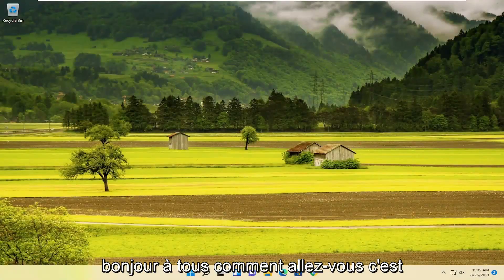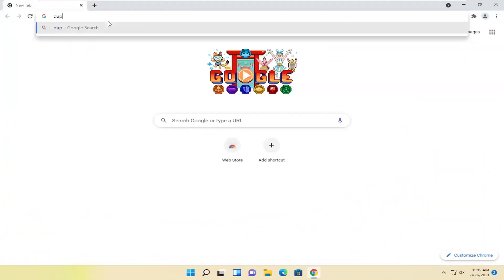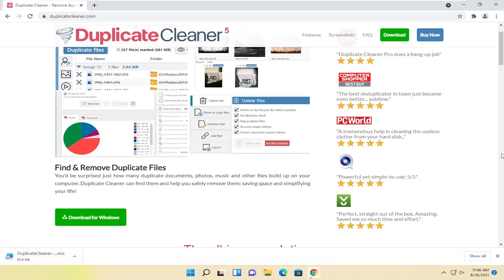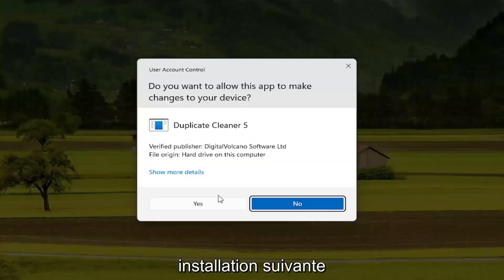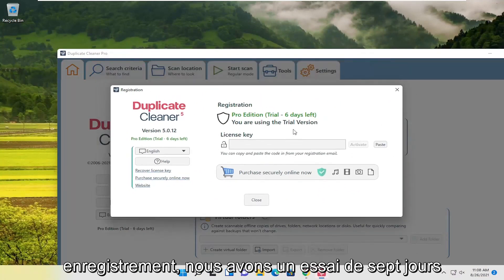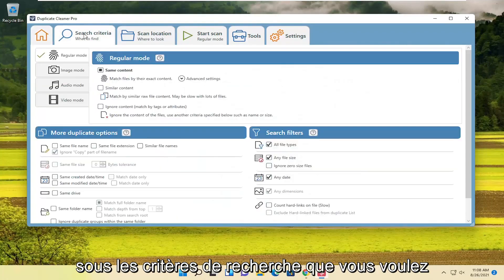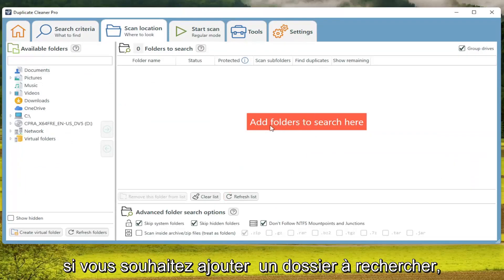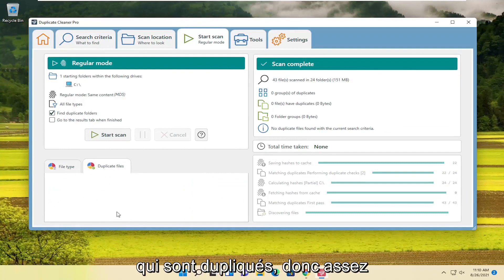Comment Supprimer les Fichiers en Double (Doublons) Windows 11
Comment supprimer les fichiers en double sur Windows 11 - Sûr et rapide !

Les fichiers dupliqués sont deux, ou plus, d'exactement le même fichier. Vous serez surpris du nombre de fichiers en double sur votre disque dur.

Même si vous n'avez pas intentionnellement enregistré de doublons de documents ou d'images, les logiciels peuvent souvent contenir divers fichiers dupliqués dans des dossiers alternatifs.

Les fichiers en double superflus peuvent gaspiller pas mal d'espace de stockage sur le disque dur. Il est donc surprenant que Windows 11 n'inclue pas un scanner de fichiers intégré avec lequel les utilisateurs peuvent rechercher et supprimer des fichiers dupliqués.

Problèmes abordés dans ce tutoriel :
fichiers en double windows 11

Les outils de recherche de fichiers en double analysent votre disque dur à la recherche de fichiers en double inutiles et vous aident à les supprimer, libérant ainsi de l'espace. Voici nos choix pour les meilleurs outils de recherche de fichiers en double, que vous recherchiez quelque chose de facile à utiliser, une application que vous avez peut-être déjà installée ou un outil puissant avec les filtres les plus avancés.